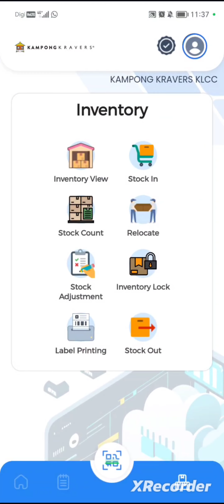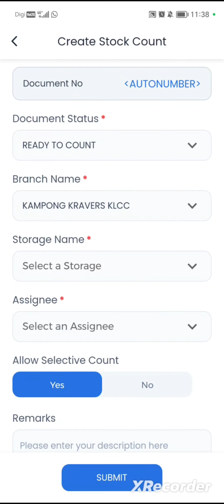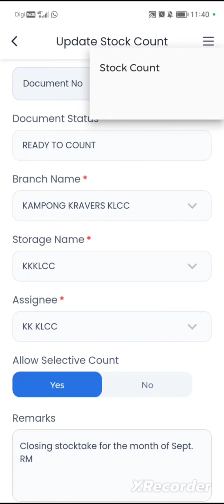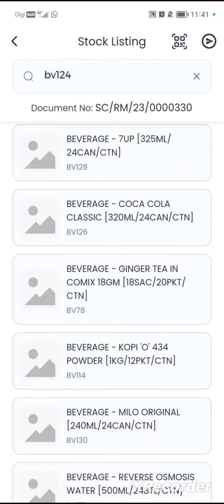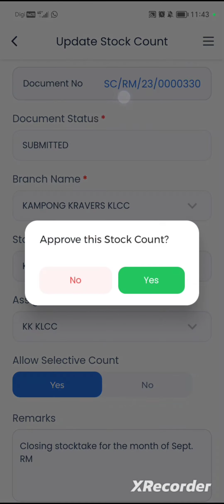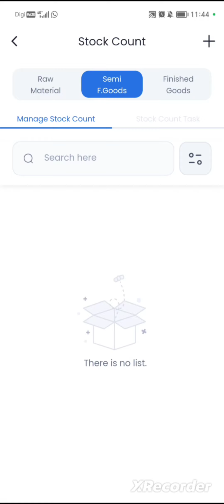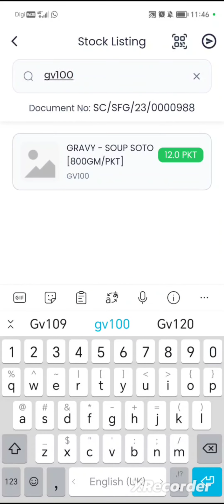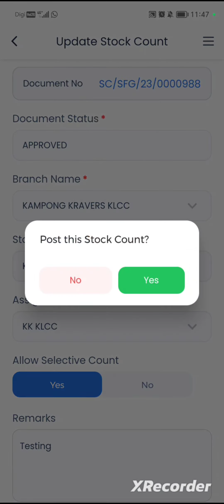STOCK COUNT VIA RMS V3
This video is a short tutorial on how to create stock count doc in the RMS V3 mobile app.